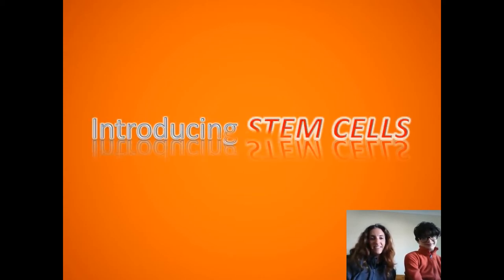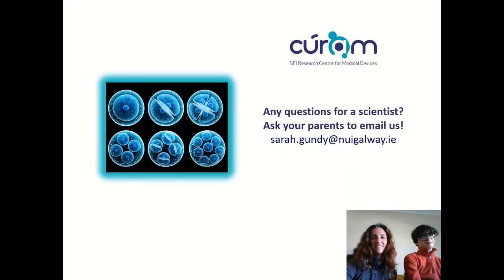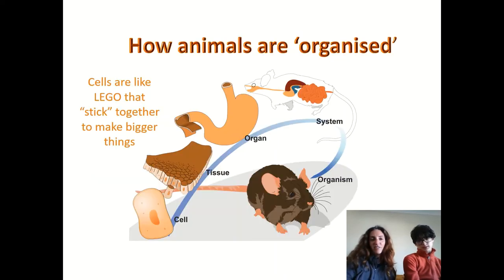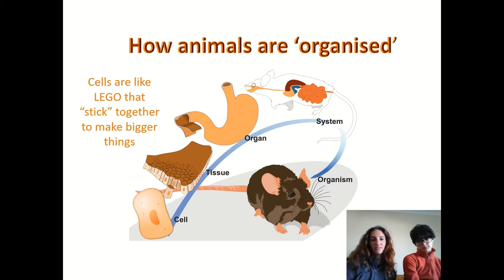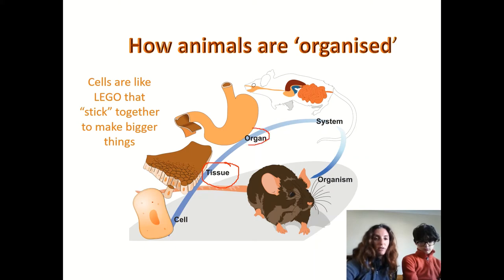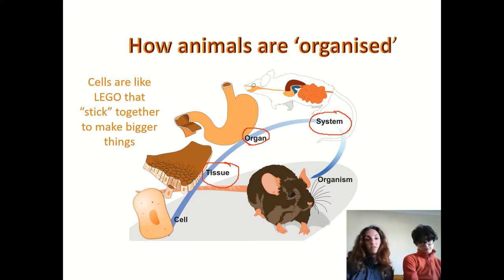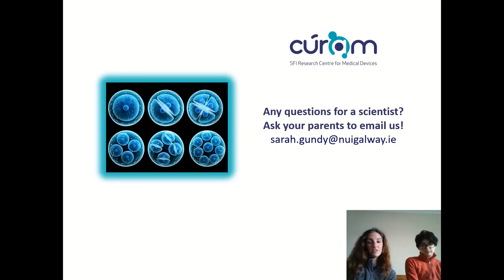CÚRAM Exploring Stem Cells for Secondary Schools - Homeschool Stem Cells Talk & Activity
Looking for a guide to introducing stem cell biology to secondary students currently homeschooling? Download CÚRAM's Exploring Stem Cells for Secondary Schools Lesson Plan Booklet and presentation.

Developed "by teachers for teachers", this lesson plan covers the basics of questions around stem cell biology; what is a stem cell? What is the difference between different types of cells? Why are scientists so interested in studying stem cells and their potential uses?